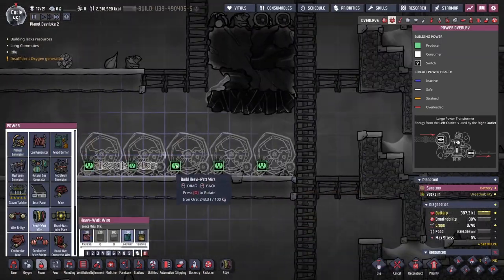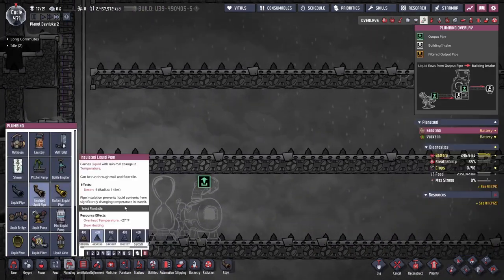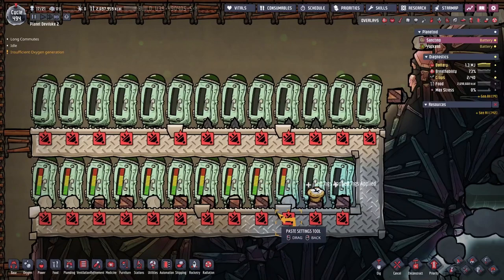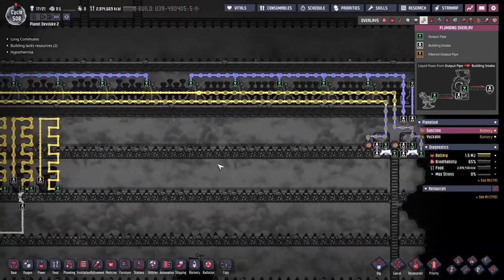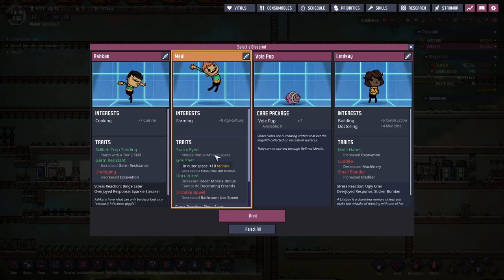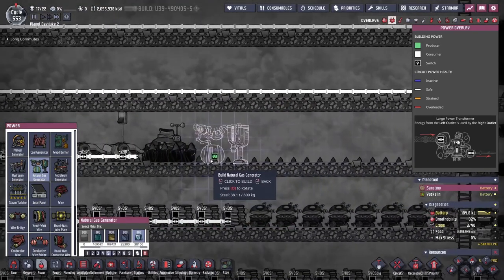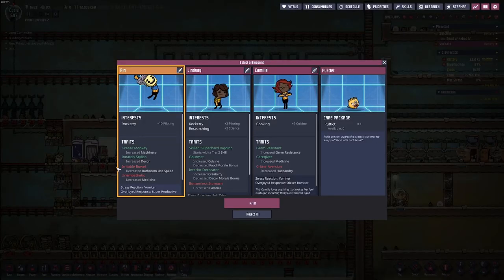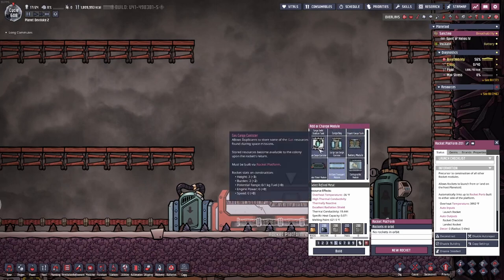Oxygen Not Included Spaced Out! - Part 6 - Let's Create an Industrial Brick!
Today I focus on finishing the industrial sauna while I get oxygen setup on both planetoids and work on a bunch of side projects.  This is also shorter because I used condensed clips that came from hours of gameplay where I cut out all the boring parts. I also keep forgetting to put Spaced Out! in the title, sorry.